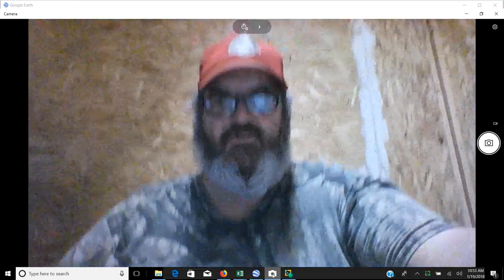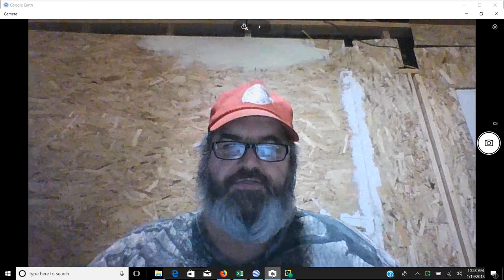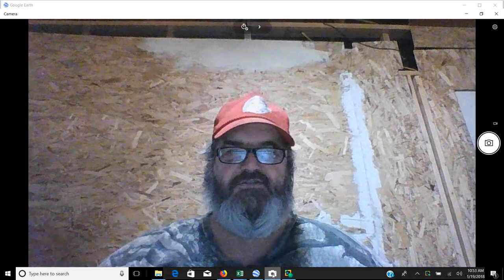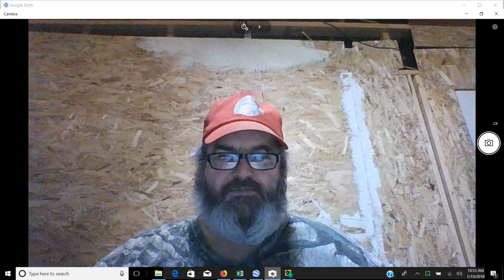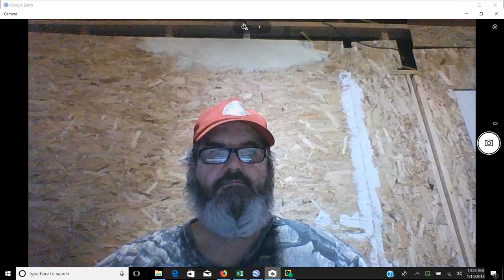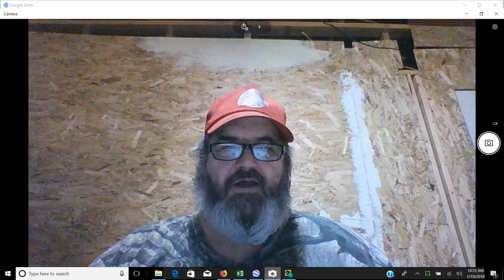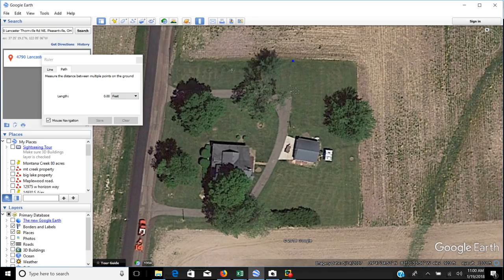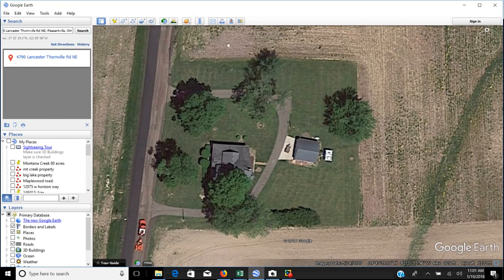Grandpa's Farm - Starting a homestead with little money down. - Getting land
Welcome to Grand Pa's Farm. You are always welcome to participate and comment.

I need to sell my land in Alaska. If you know someone who wants a great property in Alaska, have them look at this video.

It takes a lot of hard work bringing you Grandpas Farm and we are trying to help a lot of groups and organizations to do some good in the world. Your patronage is greatly appreciated.

Either way we appreciate your contributions and support. Thank you.